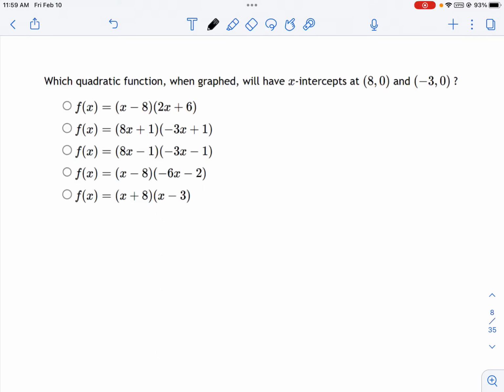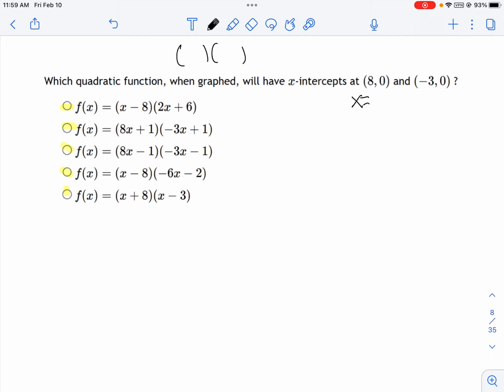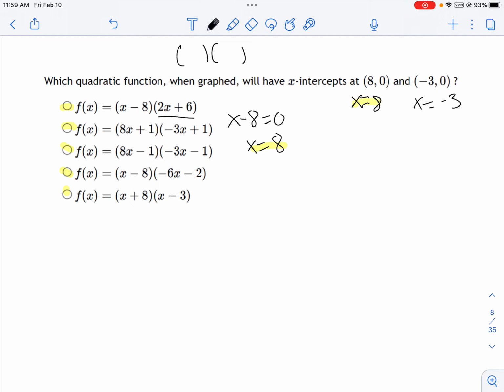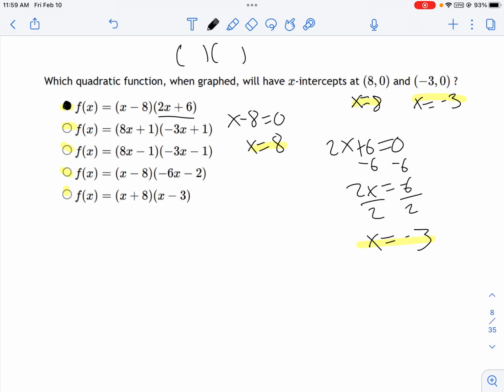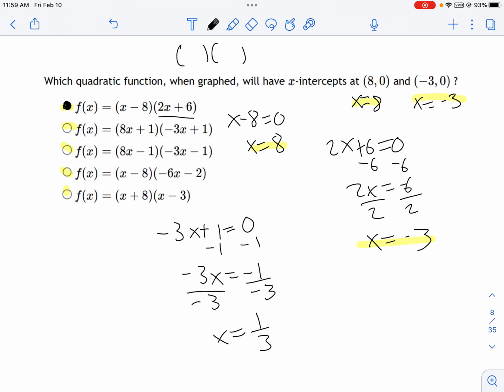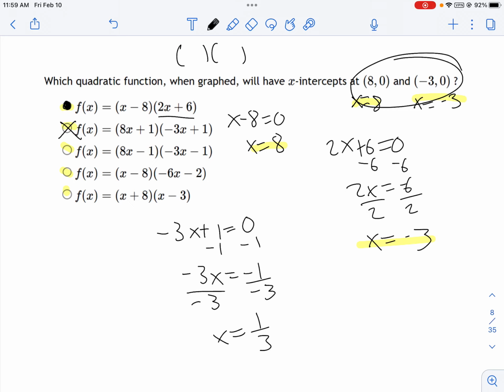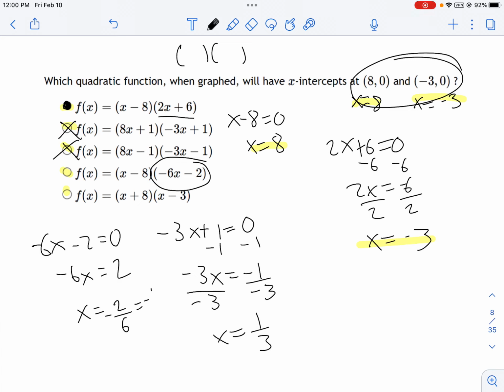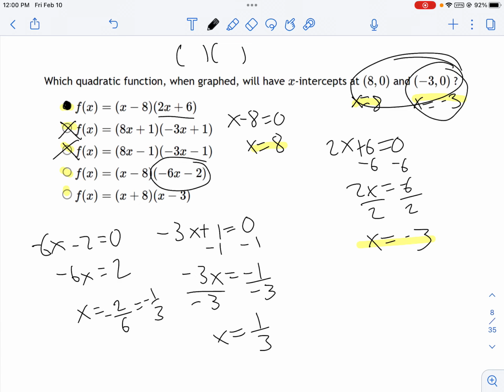ACT 8: Given x intercepts, Match it to a Factored Equation